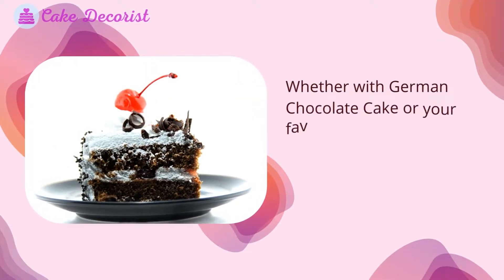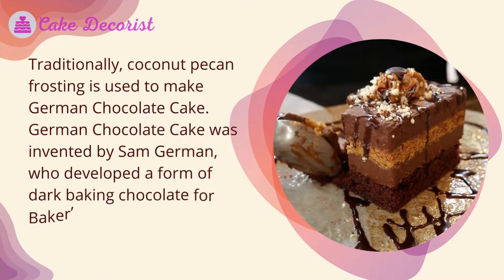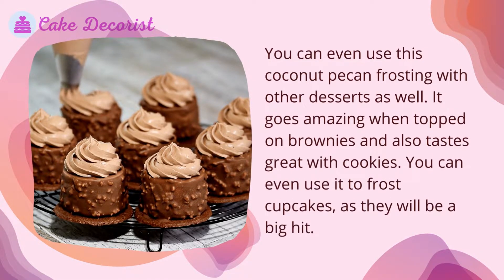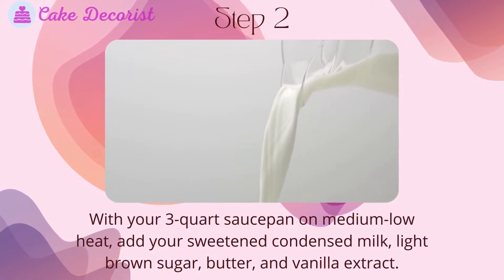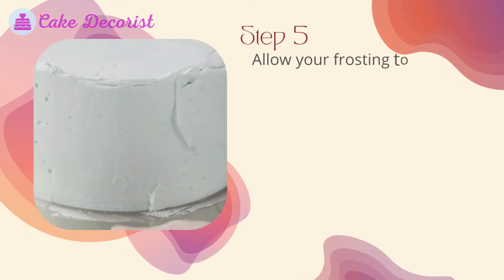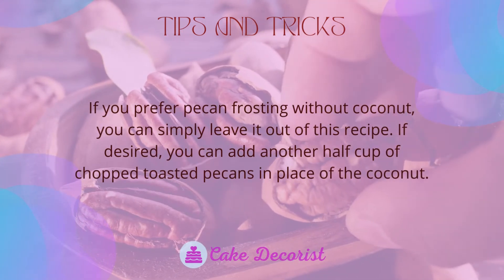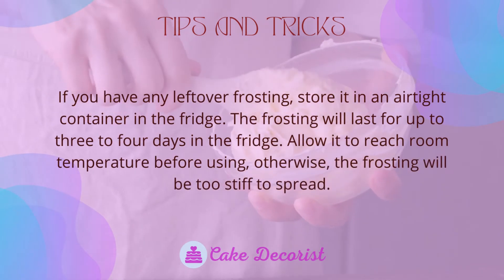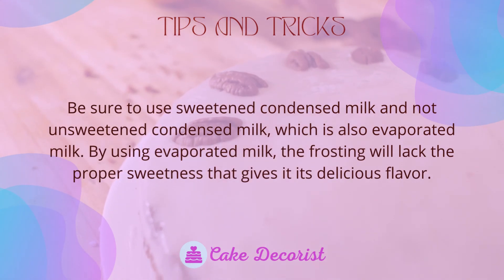Delicious Coconut Pecan Frosting Without Eggs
Whether with German Chocolate Cake or your favorite recipe, this delicious coconut pecan frosting without eggs is the perfect addition. It is full of flavor and has a wonderful texture that is irresistible. You can’t go wrong with this tasty frosting, as it is particularly great for specialty cakes.